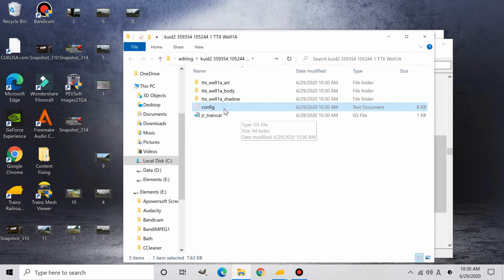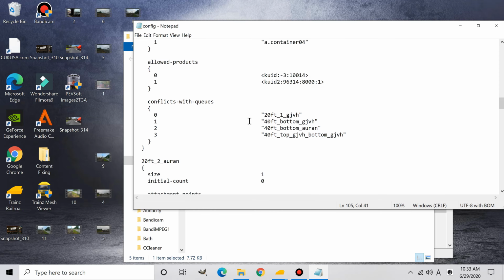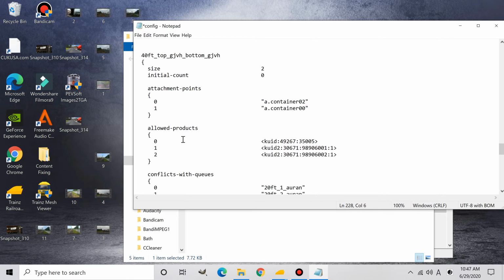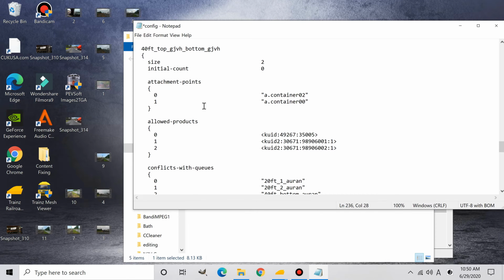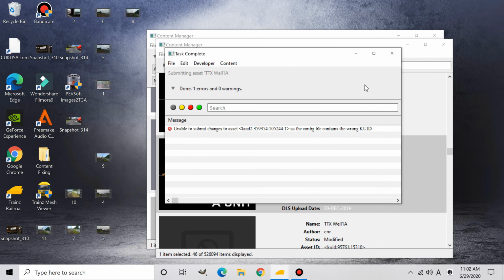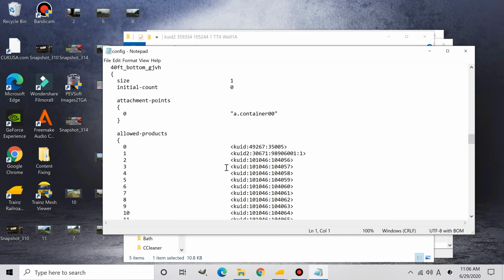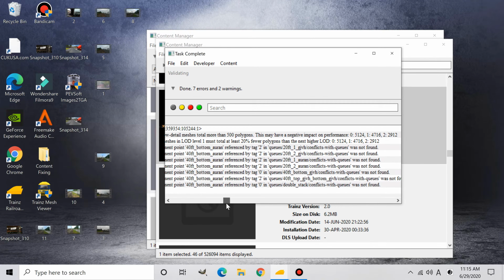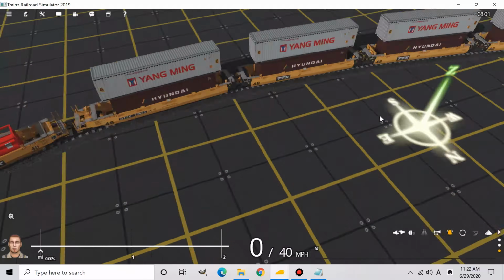Trainz Tutorial: How to Make Older Well Cars More Compatible with the "Instant Load Command"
You use the "Instant Load Command" in Trainz and it works for all but one group of older well cars made for an older version of Trainz. These well cars only loaded one 20ft container, leaving the other spot empty. Or worse: it only loaded a single floating 40ft container, hovering over the train car like the most non-prototypical thing you've ever seen! It angers you!😡😡 You wanna tear out your own hair or run this train car off a cliff!

But then you watched this tutorial and found out how to get these cars to load correctly. Now it's all good.

This tutorial will explain a theory I have on why some well cars aren't compatible with the "Instant Load Command" and why some don't load correctly. I'll also test it in the end and see if the end result is what I wanted.